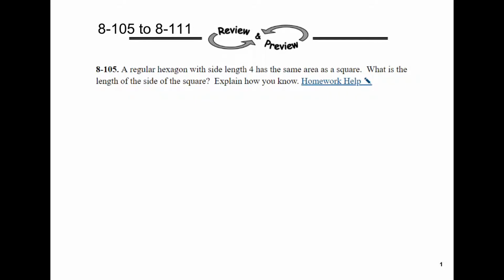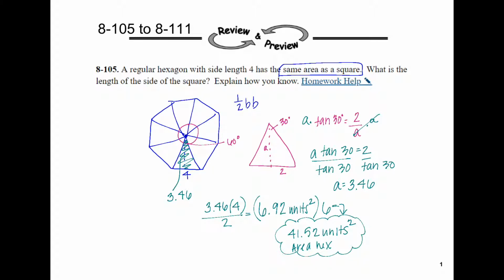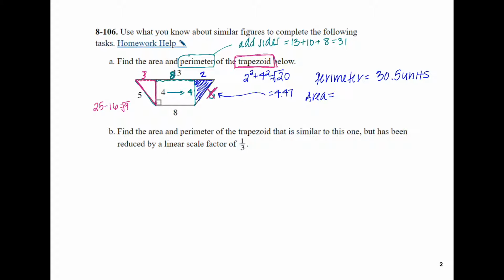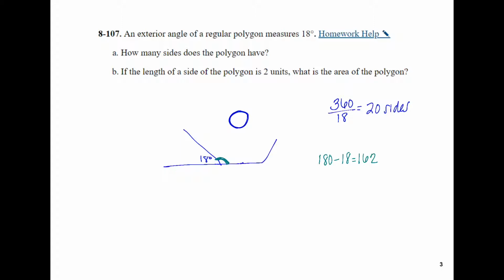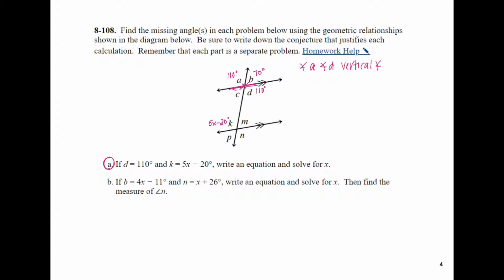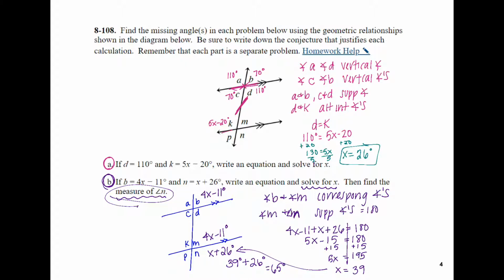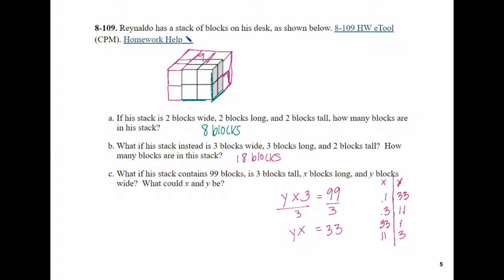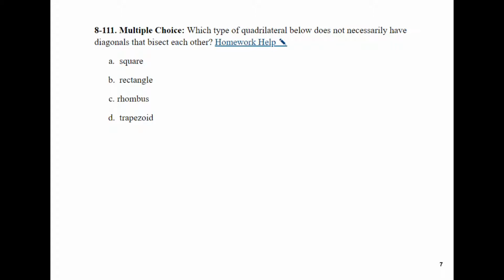8-105 to 8-111 AK